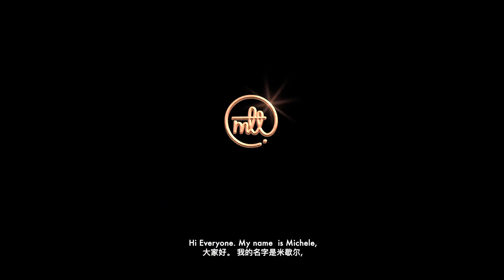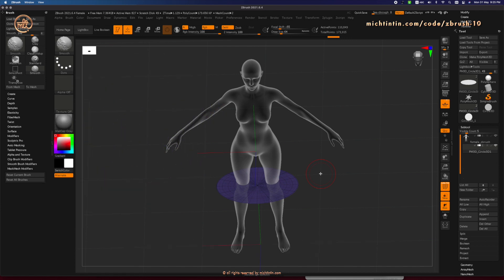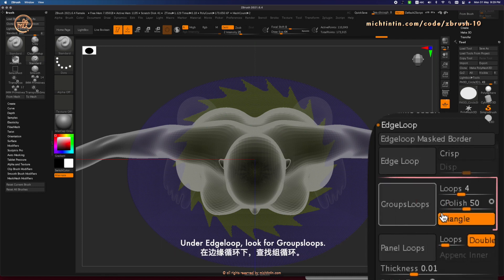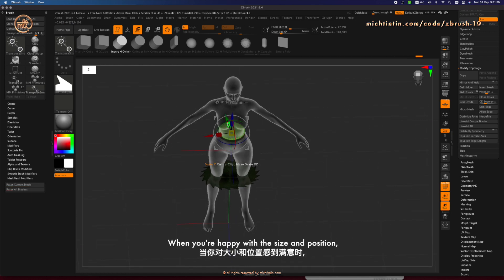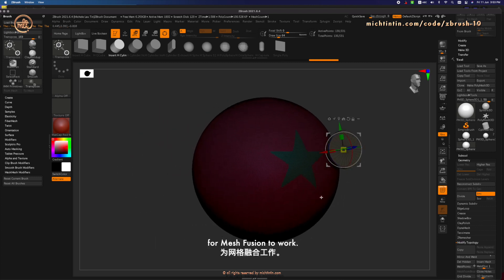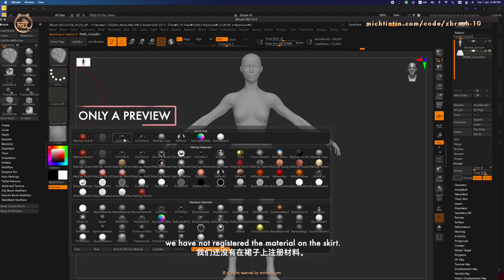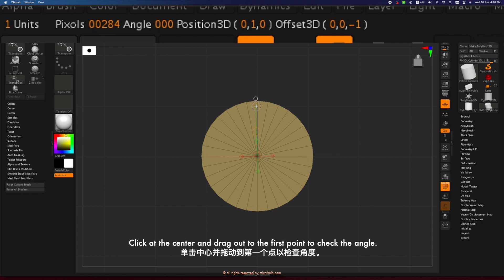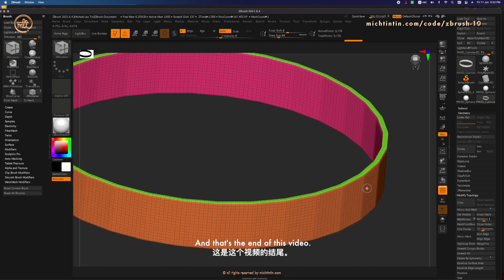ZB_11 | Zbrush | Using IMM Mesh fusion to form a plank skirt.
for a more indexed list of tutorials sorted out according to categories and tags.

00:00 Intro
00:50 Decrease ActivePoints& TotalPoints of models
01:19 Append subtool, move rotate & increase resolution of Subtool
02:17 Apply masks with Transform Smart Mask using radial symmetry
04:20 Smooth out jagged edges from masks or alpha with Groupsloops
05:09 Grow & Shrink isolated polygroups with shortcuts
05:35 Activate gizmo & scale with center of unmasked
05:53 Mesh Fusion only works with IMM PrimitiveH
06:13 Apply & resize IMM PrimitiveH
07:40 Why Mesh fusion doesn't work
08:00 Common way to add geometries to your existing model with Mesh Fusion
08:45 When do I need to use GroupsLoops for Mesh fusion
09:16 Why hidden open edges can mess with Mesh fusion
09:58 Activate Mesh Fusion CTRL CLICK DRAG X2
10:20 How to adjust skirt with Transpose tool & ClothHook brush
11:50 How to use Clothhook brush to adjust skirt after applying material
12:17 How to delete top surface of skirt with Groups by normals
13:15 How to measure angle with Transpose Tool
14:10 How to groups by normals less than 11degrees
14:50 Groups by normal & delete hidden
15:10 How I add thickness using Zmodeler QMesh